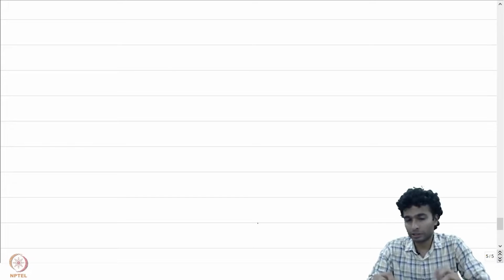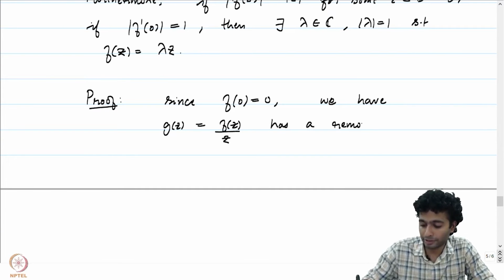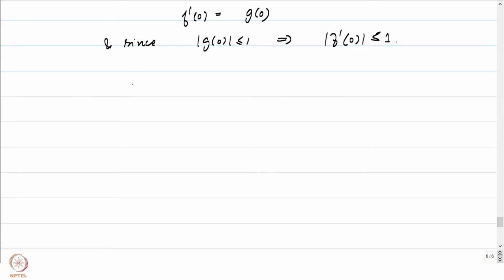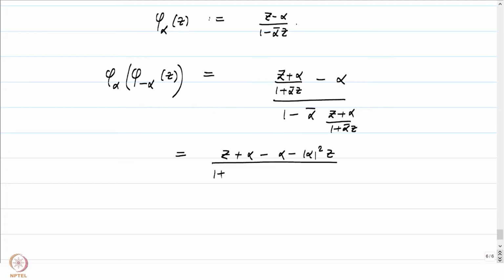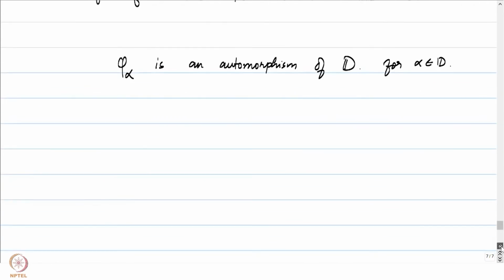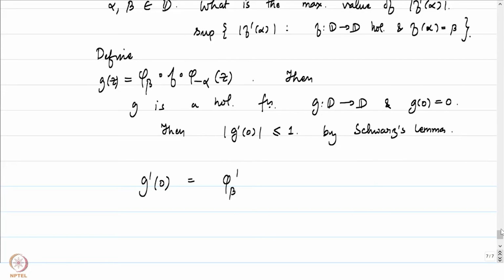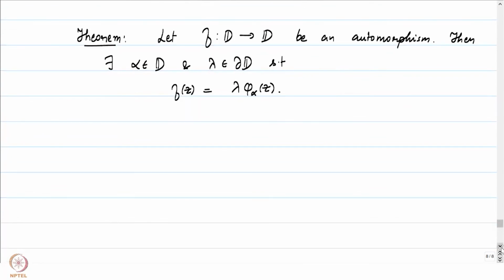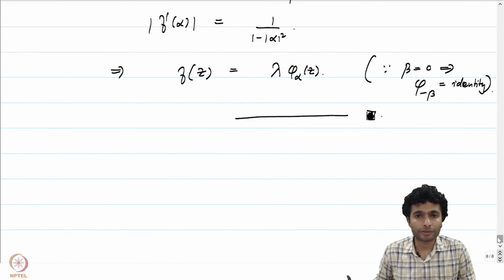Automorphisms of the Unit disk